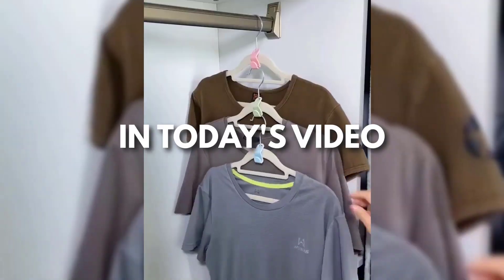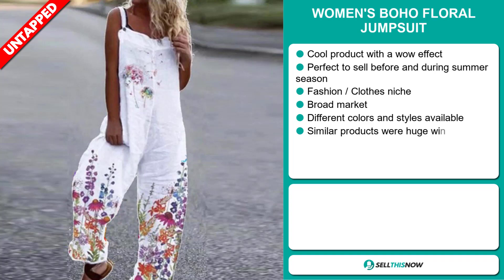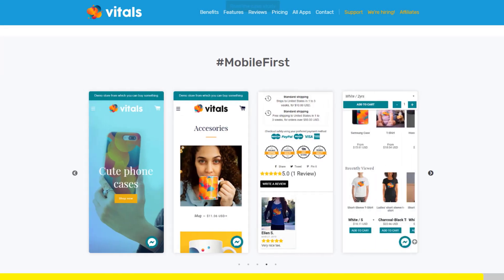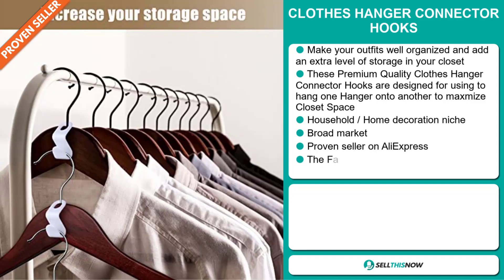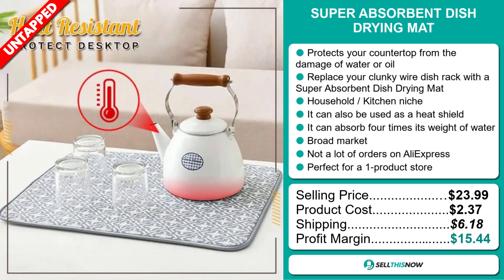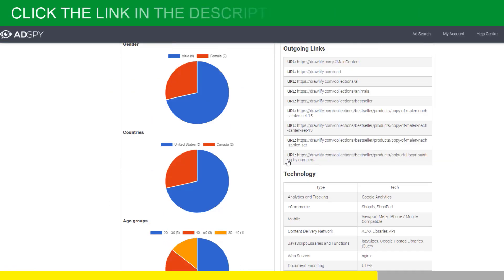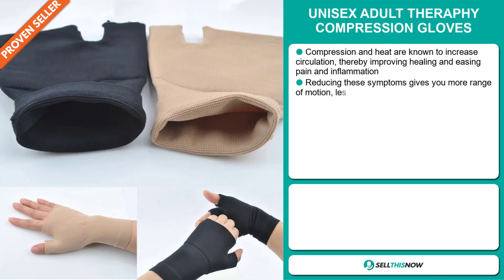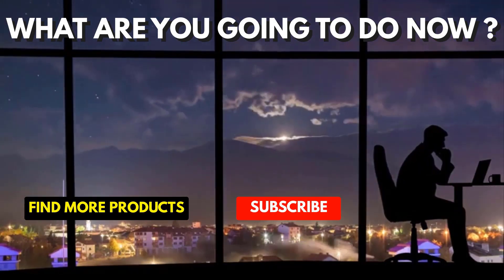🔥 Sell These 8 HOT Winning Products RIGHT NOW (April 2022)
📦 AliExpress Links, Facebook links, Competitors links :

▶ 00:00 - INTRO

▶ 00:12 - SILICONE ROSE ICE MOLD

▶ 01:15 - WOMEN'S BOHO FLORAL JUMPSUIT

▶ 02:05 - VITALS 45 days Free Trial (40+ apps in 1) :

▶ 02:52 - CAT BICYCLE WIND SPINNER

▶ 03:56 - CLOTHES HANGER CONNECTOR HOOKS

▶ 04:51 - SUPER ABSORBENT DISH DRYING RACK

▶ 05:43 - TURTLE STERLING RING

▶ 06:32 - ADSPY Free Trial + 50$ Discount

▶ 07:11 - INFLATABLE ANKLE SUPPORT AIRBAG

08:13 - UNISEX ADULT THERAPHY COMPRESSION